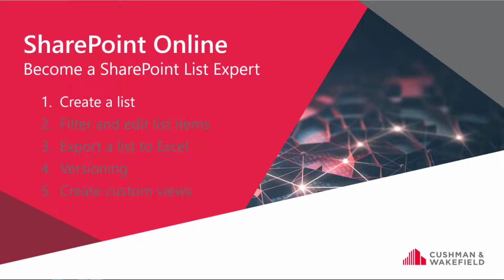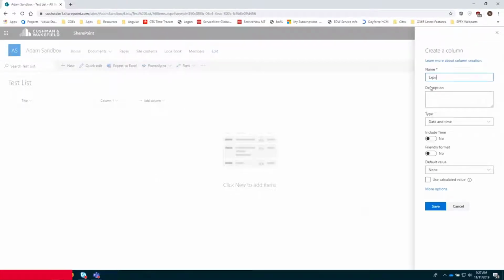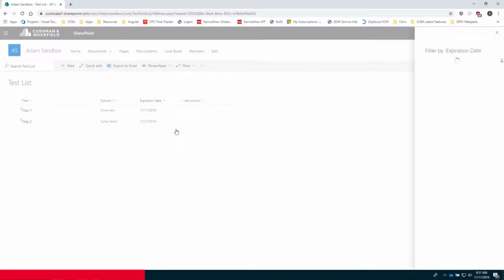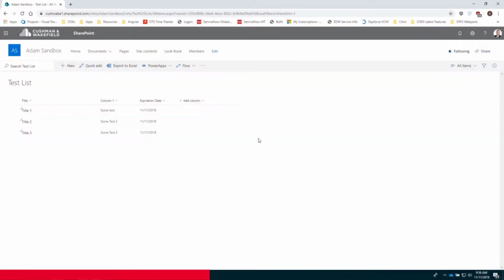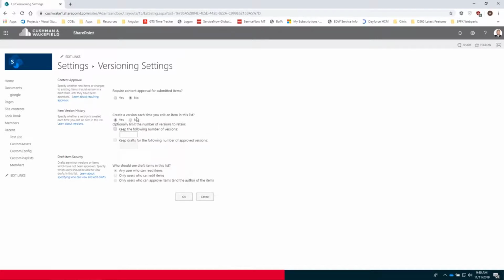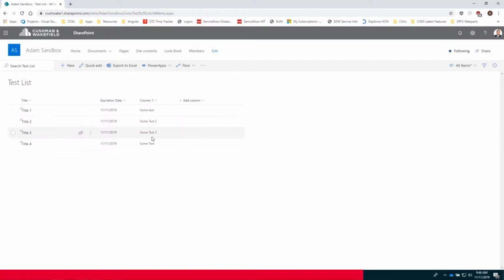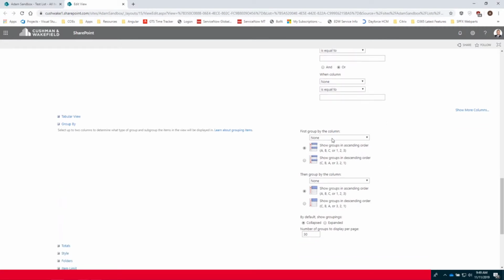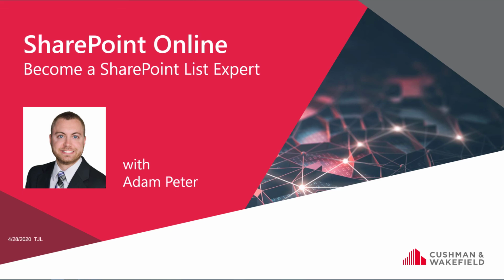Become a SharePoint List Expert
Many people ask if they should transition data from Excel to SharePoint. The benefits are numerous. Creating and storing list data in SharePoint enables your "list superpowers." Add advanced filtering, multiple views, item-level permissions and versioning to your utility belt.